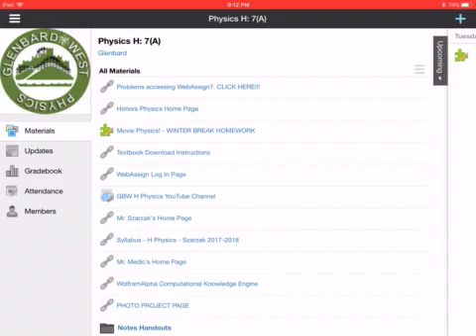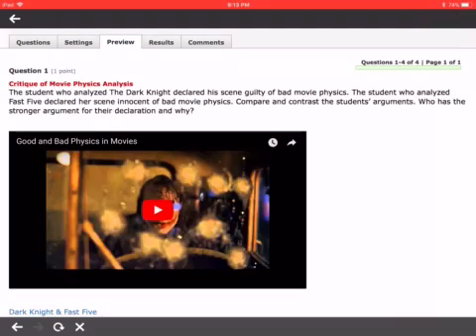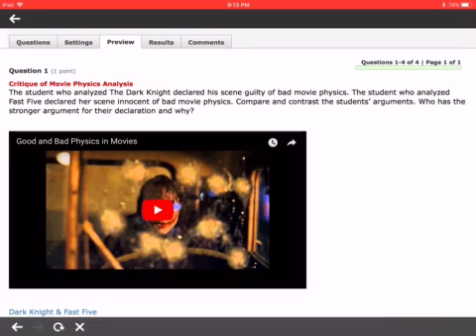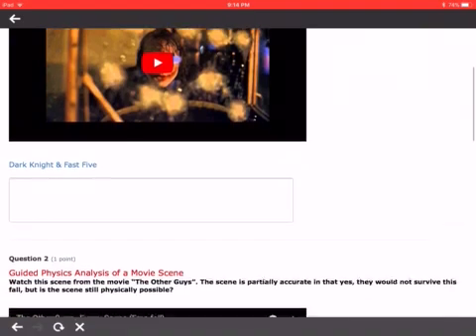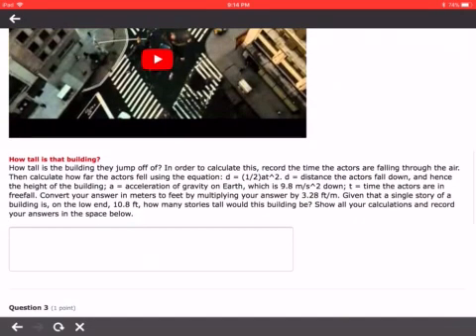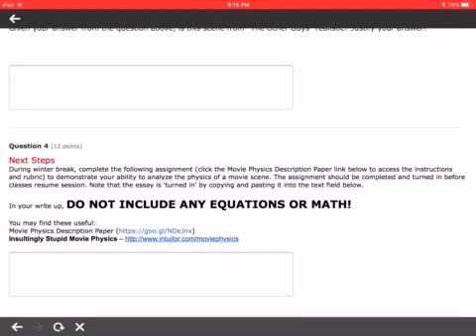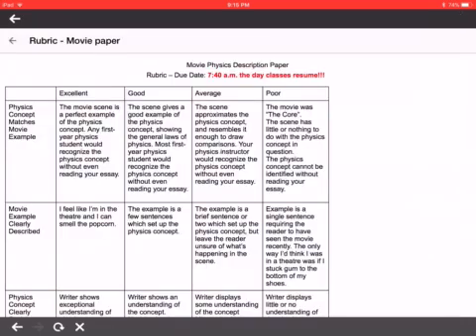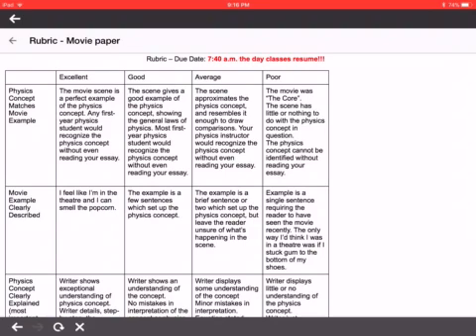Movie Physics - Winter Break Homework Tutorial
Contact your instructor if you have any questions.  Good luck and have some phun with this assignment!